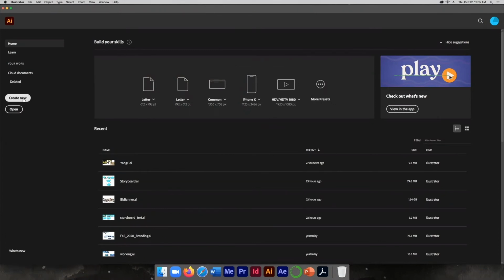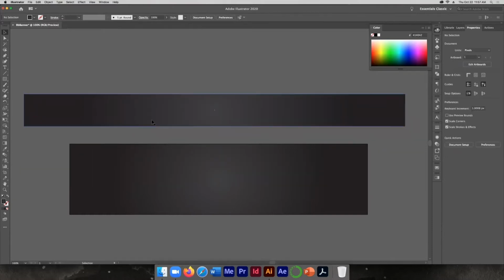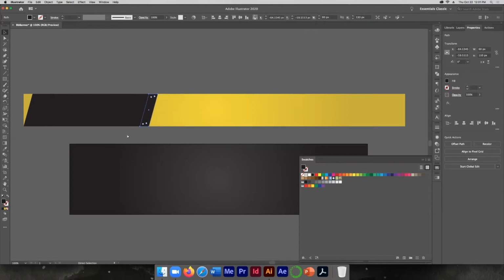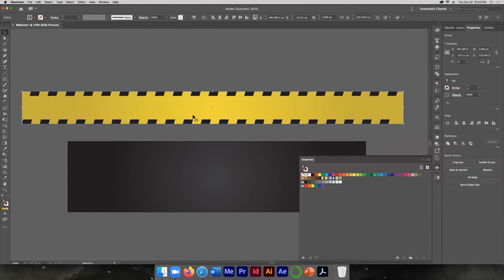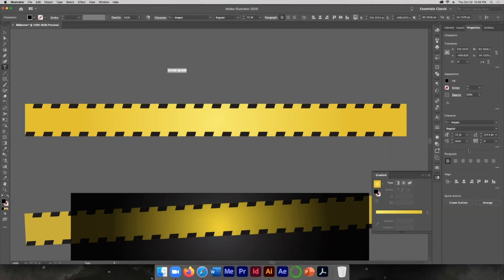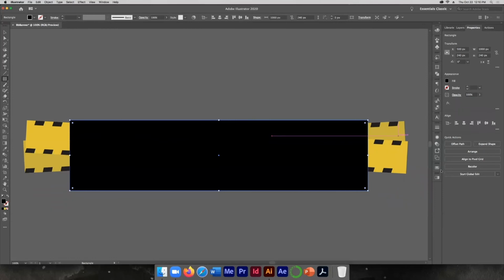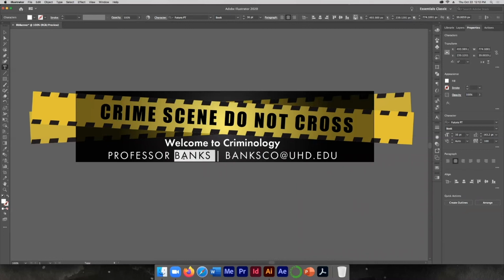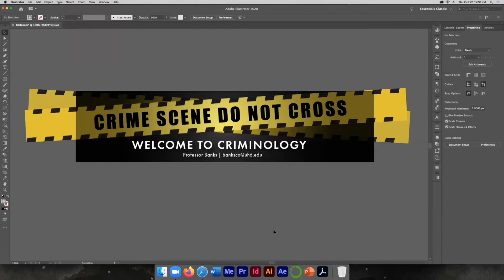How to Make a Blackboard Banner Using Adobe Illustrator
In this Adobe Illustrator tutorial, I will show you how to create a criminology course banner using the shape tool and how to export the banner for blackboard.

How to Add Banner to Bb
log into Blackboard
select target course
in menus on left, select Customization --Teaching Style
scroll down to Select Banner
browser computer to upload
add alt text for screen readers (decorative banner for insert course name here)
click Submit
banner will now appear on default course home page

Hex codes used for crime scene tape
Background Colors
# f4da21
# cbb22f

Foreground colors
# faf06b
# e4c421